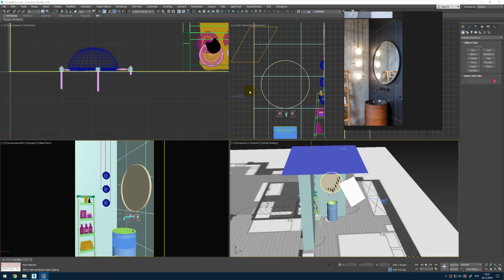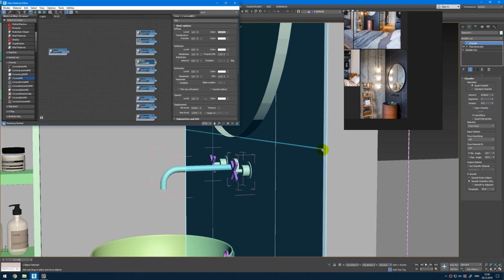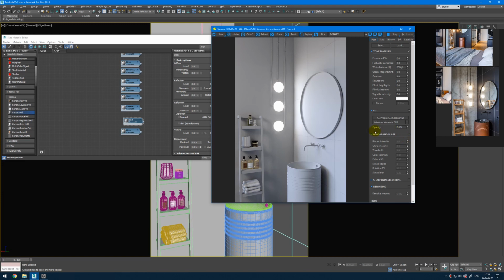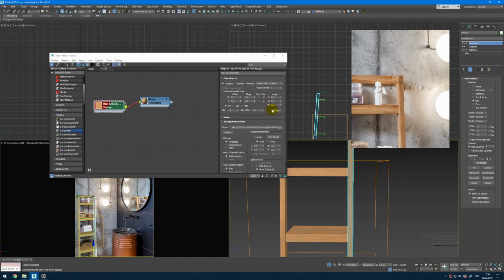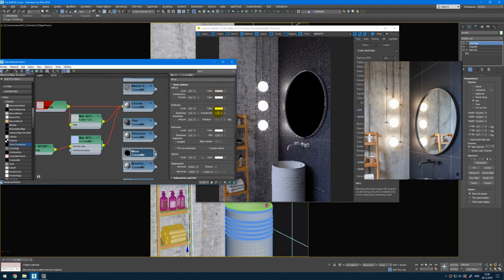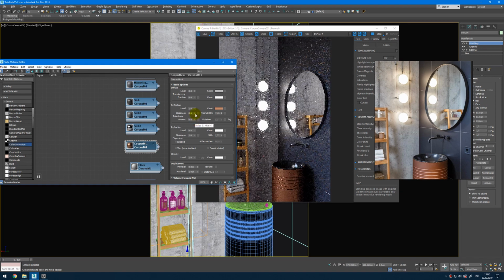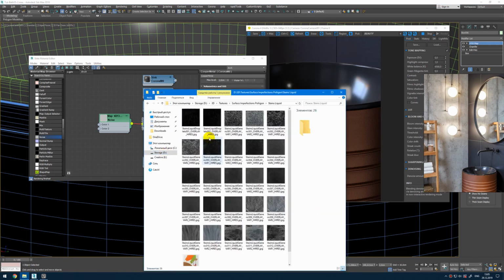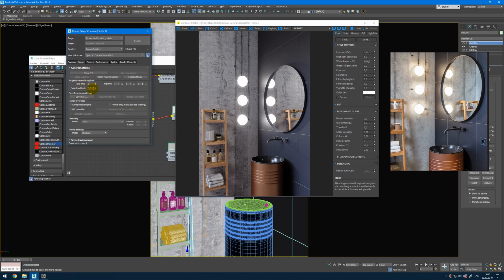Bath Interior Visualization - Materials | 3Ds Max & Corona Renderer | Archviz tutorials